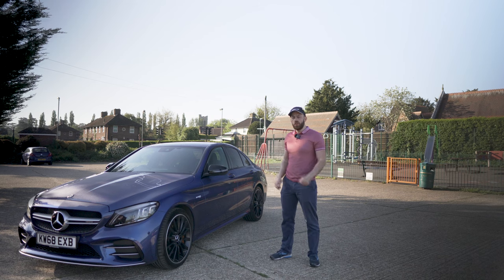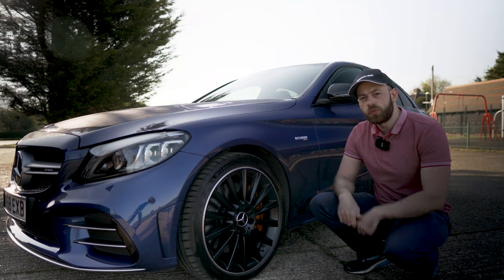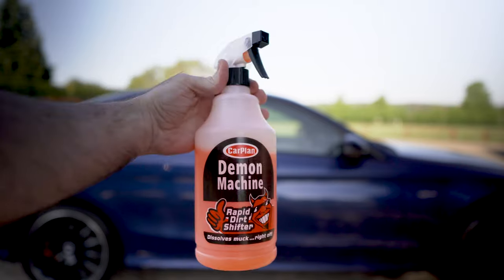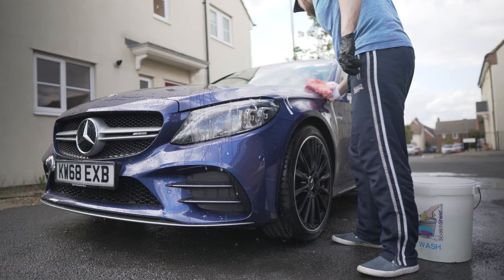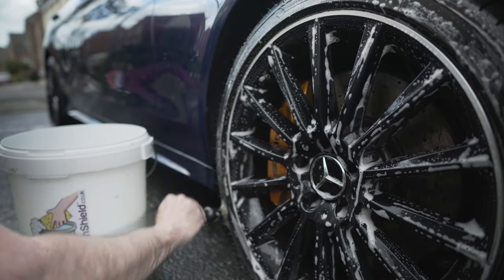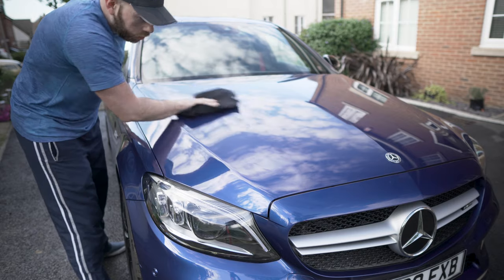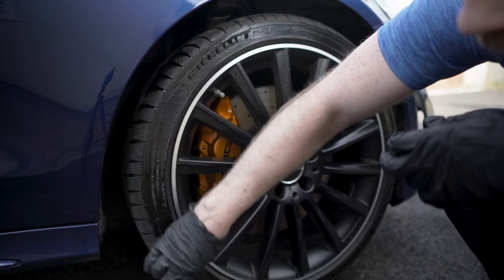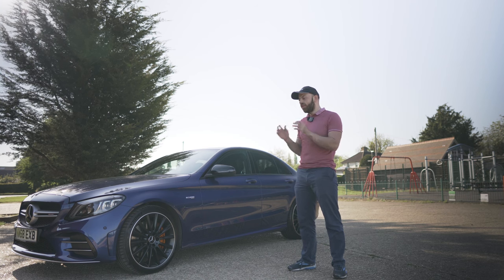Wash and protect your car in under 30 minutes. My ultimate quick car detail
Follow me step by step to wash, wax and protect your car in 30 minutes using these great tips and techniques.

Products used in this video:

Wheel cleaner:

Wall mounted time saver hose:

Dirt softener, pre rinse spray

Wash and wax shampoo:

3 Pack of super soft drying/details towels:

Super soft wash mit:

Polish and protect spray:

Tyre Shine:

Exhaust polish:

The wash:
Is it possible to wash your car safely in 30 minutes?
What's the fastest way to wash a car?

Step 1:
What is the best wheel cleaner?
Is wheel cleaner safe to use?
Fastest way to clean dirty wheels?

Step 2:
Alternative to snow foaming car
How to soften dirt on a car before washing
How to remove bugs and tar

Step 3:
Can you wash a car without water?
How to properly rinse a car
How to avoid scratches while washing your car?

Step 4:
How to use the two bucket method
How to wash your car without swirl marks
Using a wash mit to avoid scratches

Step 5:
Safest way to dry a car
Quickest way to dry a car
How to dry a car fast

Step6:
The quickest wax and protection to appy
How to wax and protect your car
How to polish your car
How to make your car paint shine

Step 7:
Quick way to make your tyres shine
How to make your tyres shine
How to clean your tyres
Make your tyres look like new

Step 8:
How to polish dirty exhausts
Cleaning dirty exhausts

About the my car
This video features the C43 AMG which is one of the AMG performance versions of the Mercedes C Class.

The C43 gives you that great AMG sound from the AMG performance and also the luxury of a Mercedes Benz

This is the W205 Class. The 2019 C43 AMG

A35 AMG
CLA45 AMG
C63 AMG
E63S AMG

Make sure to spec the AMG performance exhaust!

Song: Niwel - Bad Love (Instrumental)